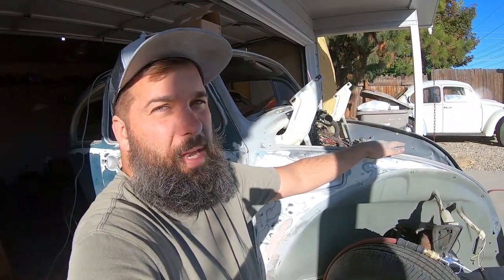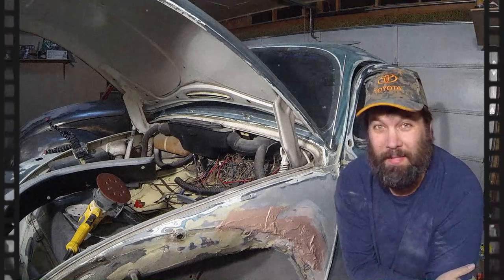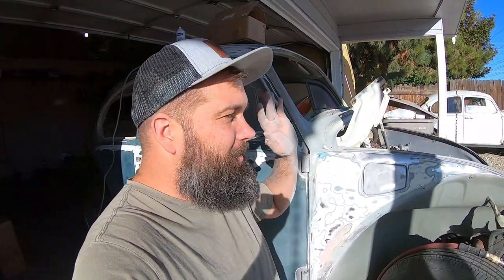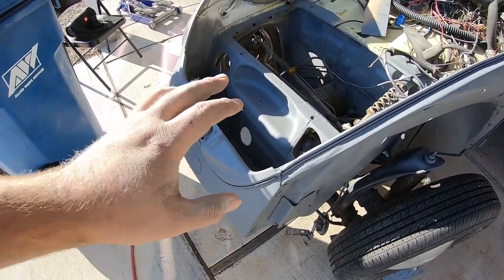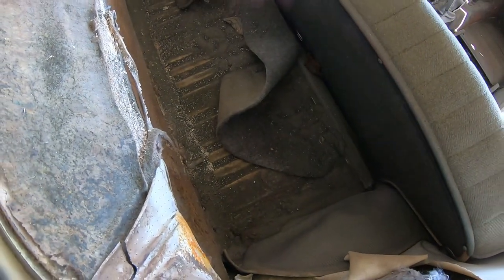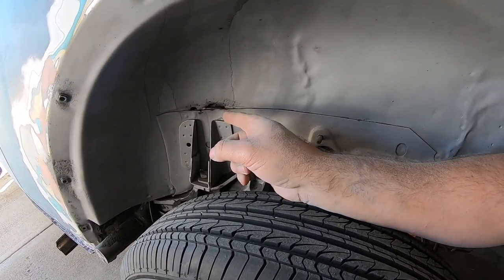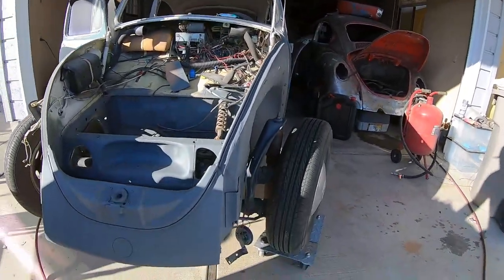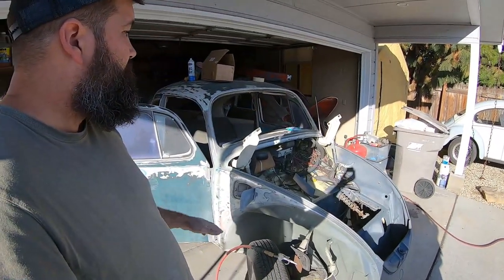1971 VW Bug Restoration Preventing Mistakes Ep 21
Today this little bug is going to receive a review. We are LEARNING through our bug restoration by preventing mistakes. When you learn something, it's important to remember what you learned to prevent you from making the same mistake again!